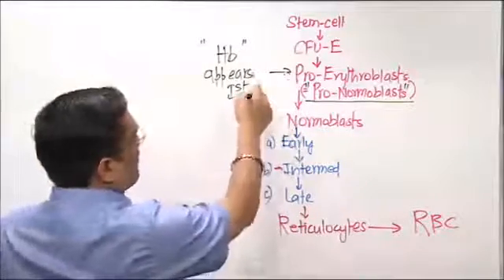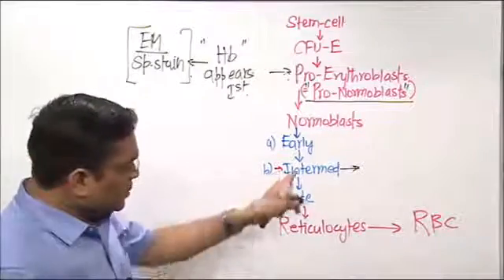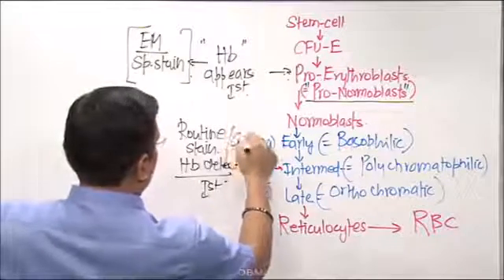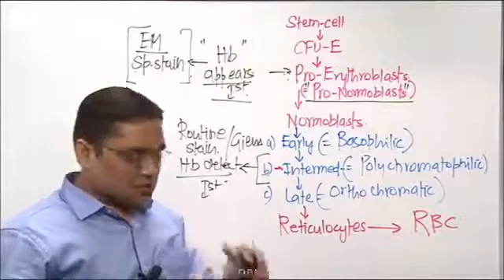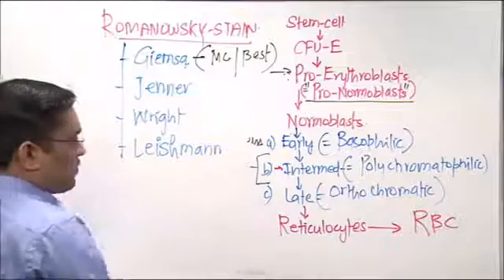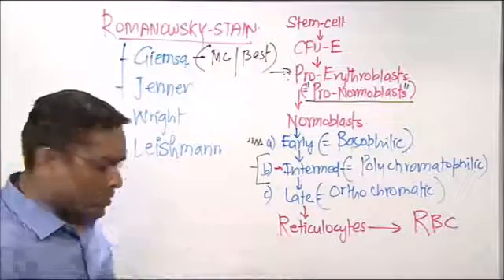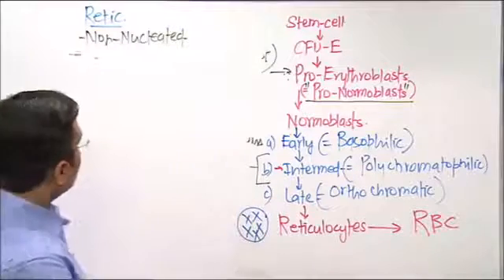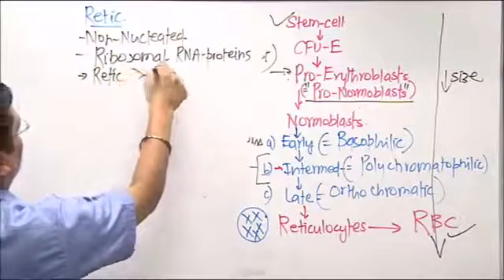Concepts of pathology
PRIME Institute Present Dr. Devesh Mishra Sir Concepts of Pathology